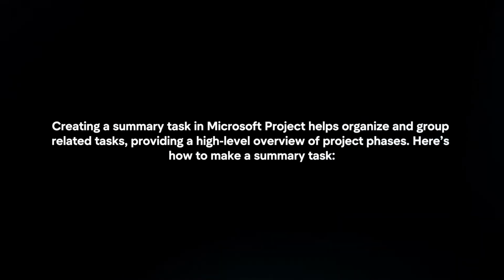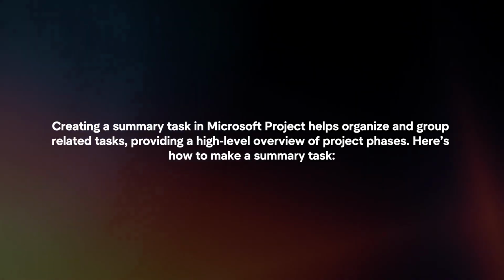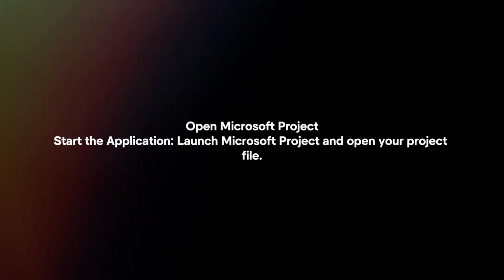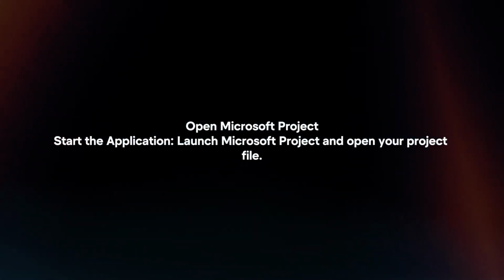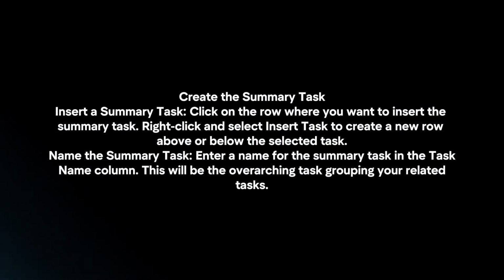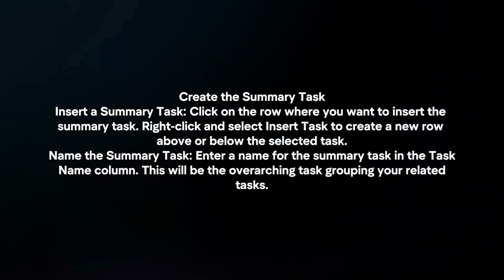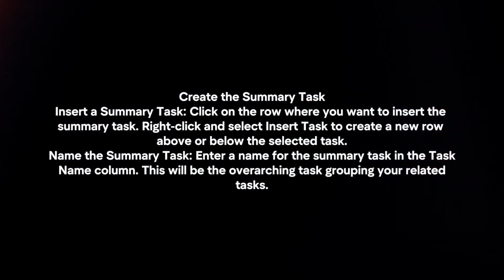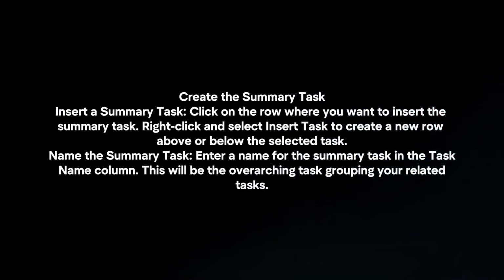How To Make A Summary Task In Microsoft Project? (2024)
In this video I will explain In this video I will explain How You Can Make A Summary Task In Microsoft Project In 2024.